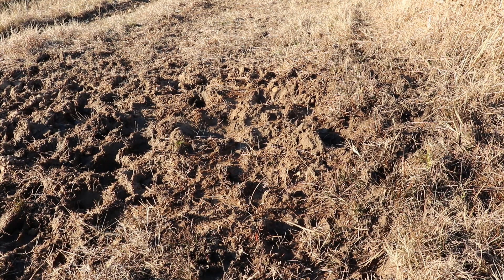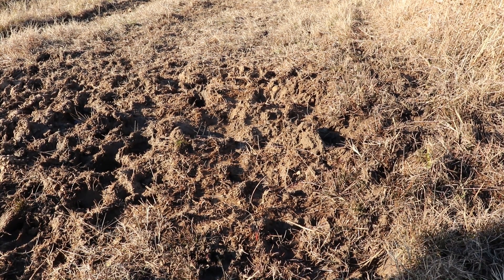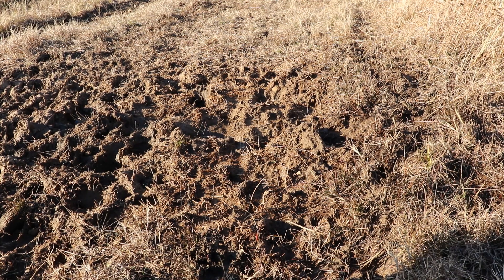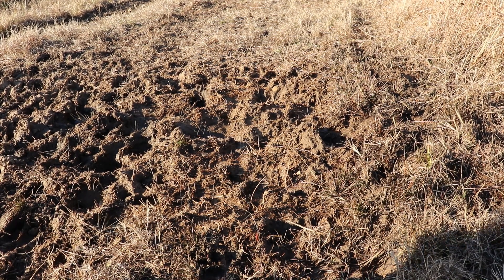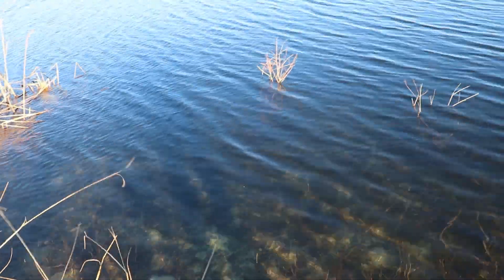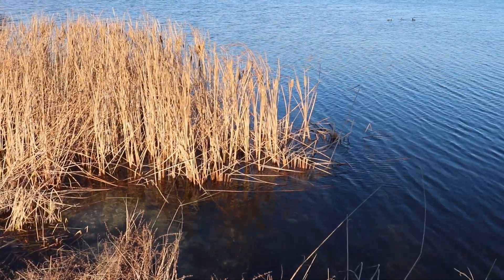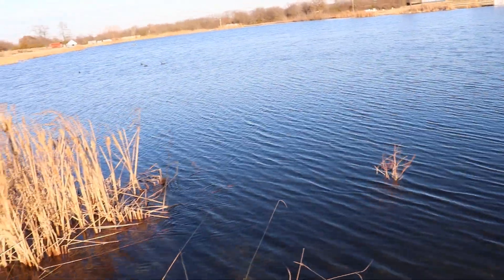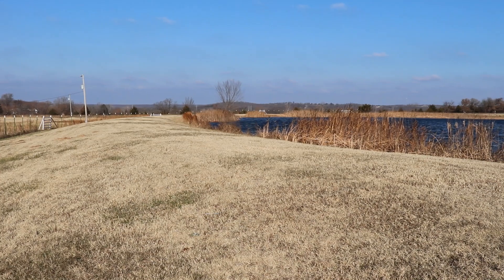Pond Dam Leaking spreading Sodium Bentonite Part 2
Continuation of Part 1 which shows the results of spreading Sodium Bentonite into the pond for water leakage through the pond dam.